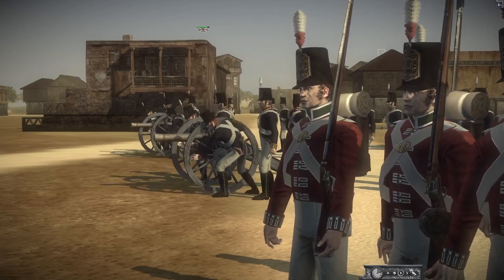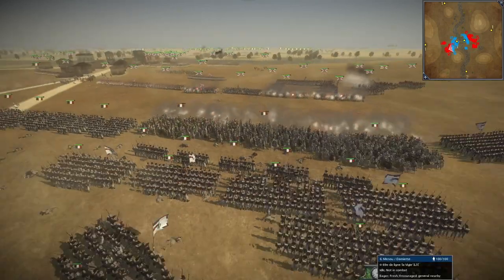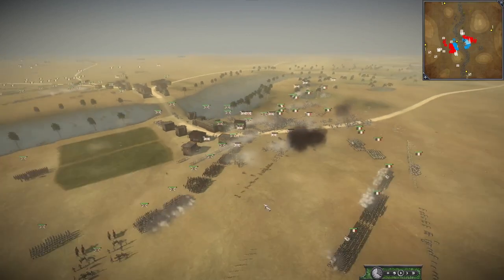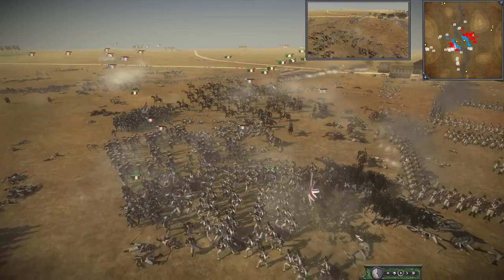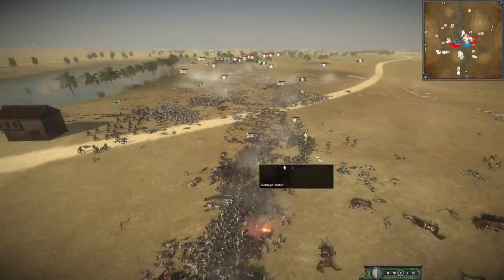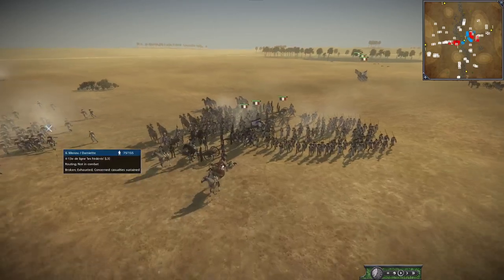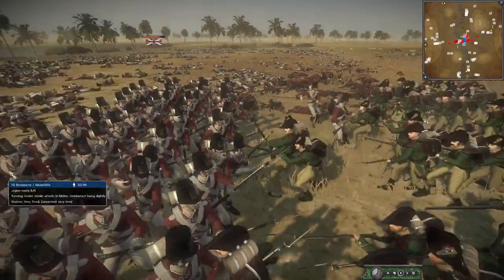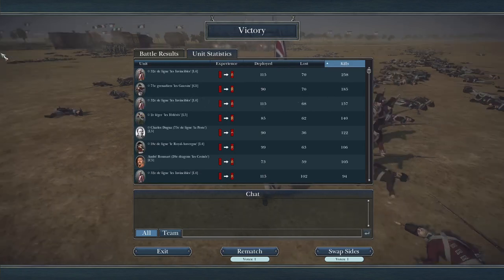Battle of Alexandria (1801) - NTW 3 Napoleon Total War Historical Battle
The British have arrived in Egypt to push back the French invasion! Not far from Alexandria a battle to decide the fate of Egypt has begun in this NTW 3 historical battle! Can Britain win once again? Or will France change history?